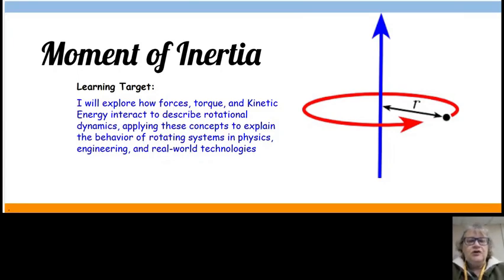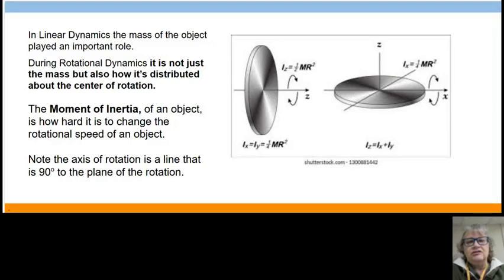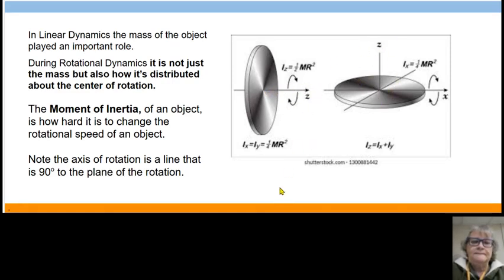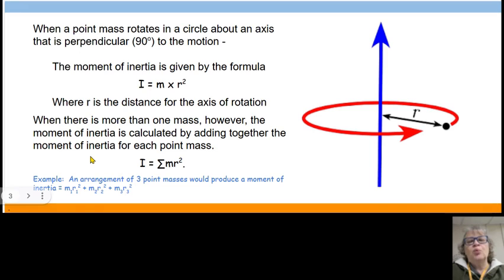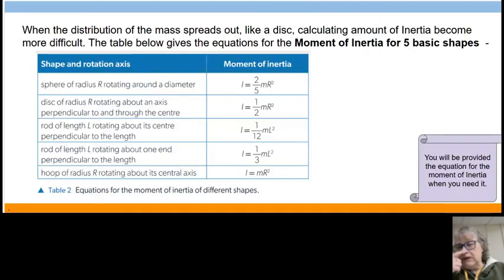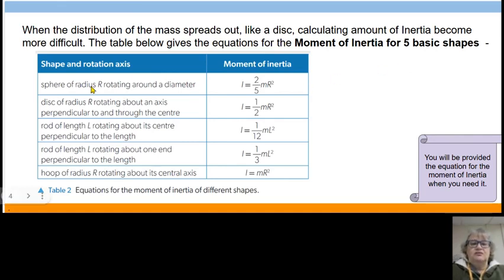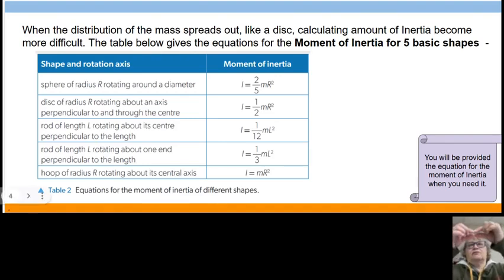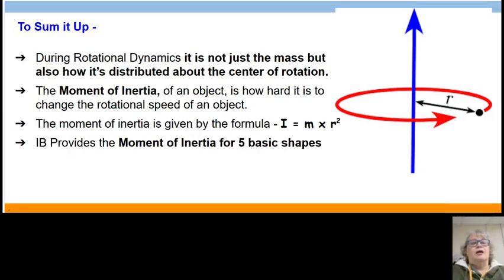2.3.1 Moment of Inertia